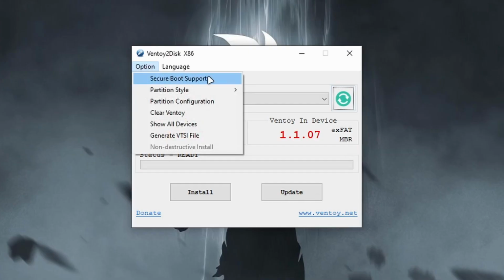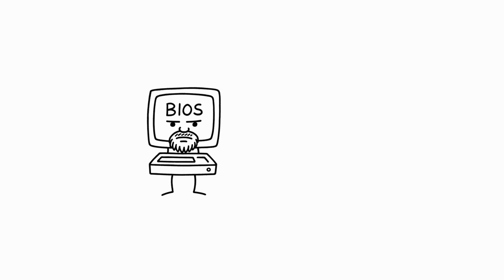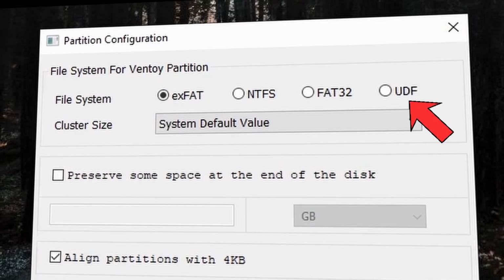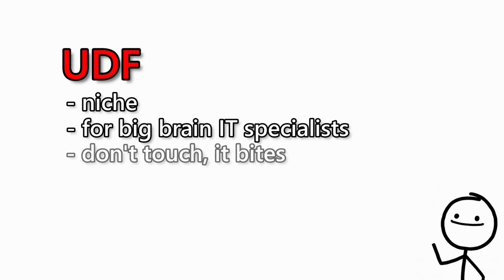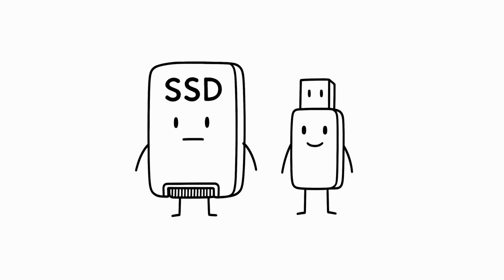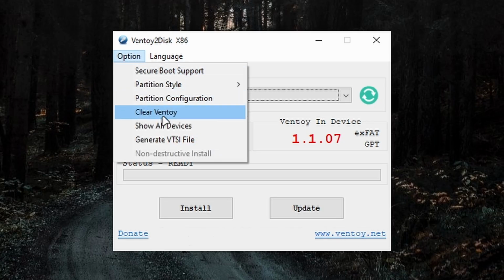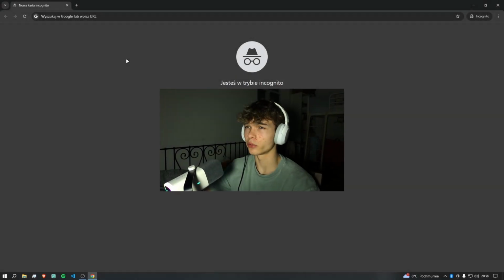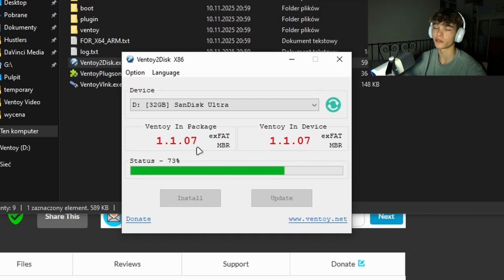Ventoy Setup Guide & Settings Explained (For Normal Humans)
Want to understand every Ventoy setting without getting lost in technical jargon? 💾🧠

In this full guide, I break down exactly what each option in the Ventoy Installer does
from Secure Boot support to partition styles, file systems and advanced features like VTSI files and non-destructive installs.

Everything is explained simply, clearly, and in a way that actually makes sense.

After covering all settings, I also show you how to install Ventoy on your USB drive and get it ready for bootable ISO files. Whether you're preparing Windows, Linux, recovery tools, or multi-boot setups, this tutorial helps you avoid common mistakes and configure Ventoy the right way.

In this video, you’ll learn:
• how Ventoy’s Secure Boot Support works 🔐
 • MBR vs GPT — which partition style your PC expects
 • how the Ventoy data partition works (and when it gets wiped)
 • which file system to choose: exFAT, NTFS, FAT32, or UDF
 • why Cluster Size should stay on the default value
 • how to reserve extra space for your own partitions later 📂
 • why 4KB alignment improves speed and drive longevity
 • what “Show All Devices” really does — and when to avoid it ⚠️
 • how to install Ventoy using a VTSI file if Windows blocks it
 • the risks and limitations of Ventoy’s Non-destructive Install
By the end of this guide, you’ll know exactly how to configure Ventoy safely and how to set up your USB stick for real-world use.

Timestamps:
0:00 Support Secure Boot
0:28: Partition style: MBR vs GPT
1:07 Partition Configuration: Explanation
1:27 Partition Configuration: File System
1:57 Partition Configuration: Cluster Size
2:14 Partition Configuration: Preserve Space
2:42 Partition Configuration: Align partitions with 4KB
3:01 Clear Ventoy
3:11 Show all devices
3:23 Generate VTSI File
3:54 Non-Destructive Install
4:20 Download & Setup Ventoy